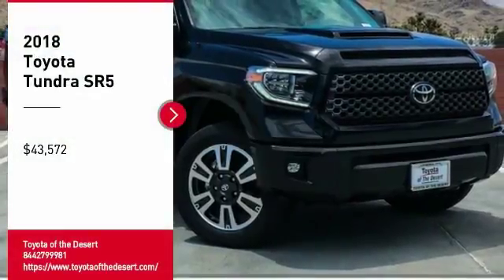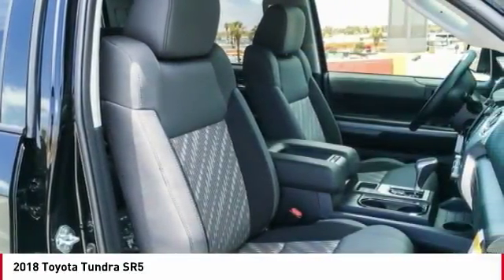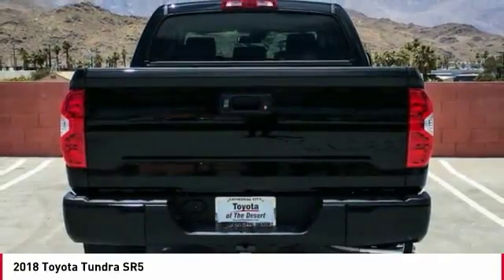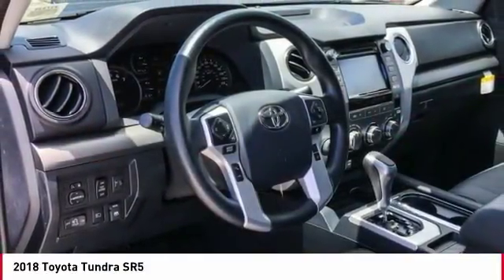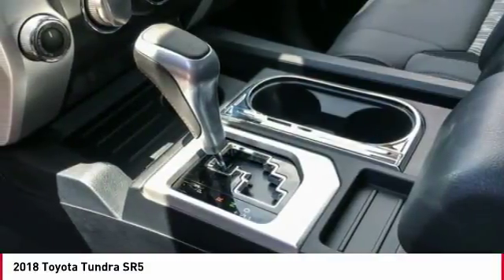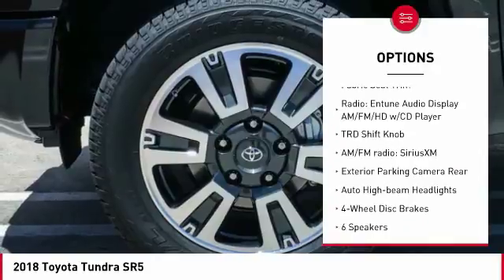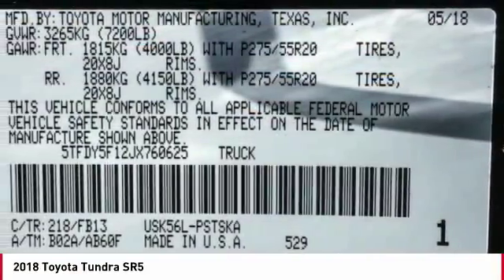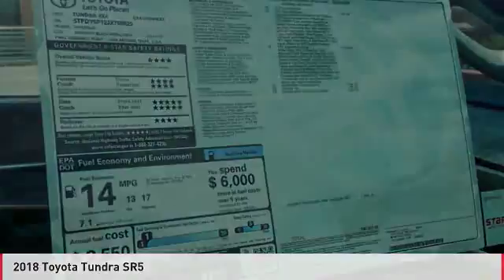2018 Toyota Tundra Cathedral City CA 237339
2018 Toyota Tundra SR5

Recent Arrival!brbr13/17mpgbrbrToyota of The Desert has one of the largest New Vehicle Showcase Rooms on the West Coast. We carry in-stock about 325 models to choose from and take great pride in bringing you a beautiful state-of-the-art, ultra-modern location. In Addition, our inventory is protected from the desert elements such as sand, wind and sun in a shaded multi-level structure until you make your selection. We are one of only several dealerships in the Coachella Valley offering this extra level of protection of our vehicles. Featured Amenities include an oversized, highly interactive automobile showroom, All-new service drive reception area including three customer lounges. Parts and Accessories Boutique, TV, reading area, Tranquil study area with wifi throughout and high speed internet terminals. Young person's play/activity center with video and reading material. Complimentary snack booth with gourmet hot beverage machine. New Vehicle Delivery Center with trained delivery specialists knowledgeable in vehicle systems setup and customization. (E.G., Bluetooth Technology, Audio Streaming Apps, Navigation GPS, etc) Easy and flexible vehicle delivery process. Expedited and assisted document execution, home or work delivery, non-local vehicle delivery assistance (fees may apply and where allowable by law.)brbr2018 Toyota Tundra SR5brbr4WD, Cloth.brbr**ADVERTISED PRICES DO NOT INCLUDE ANY DEALER INSTALLED OPTIONS AND AD PRICES EXCLUDE LEASES**brOur sales staff is non-commission! That means were interested in helping to find the right vehicle for you, regardless of price. Price does not include Taxes, Tags, Title, and Licensing Fee. Price includes: $1,750 - TMS Customer Cash - LA. Exp. 07/09/2018